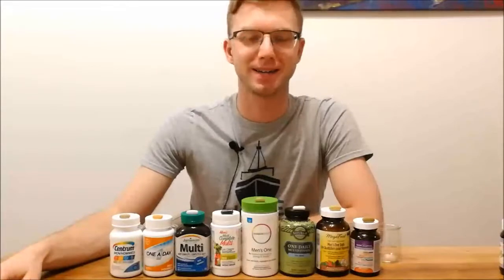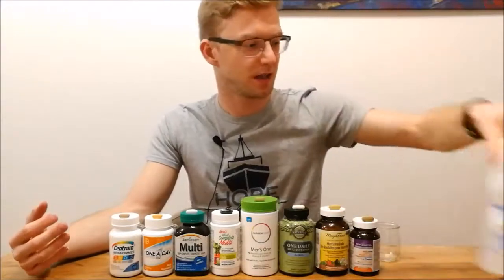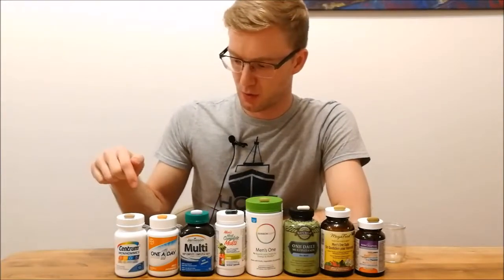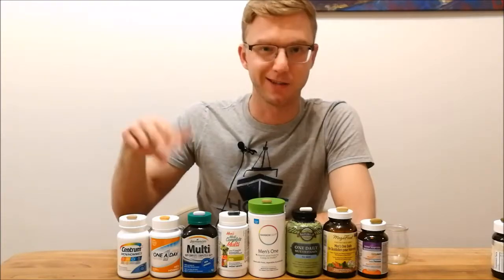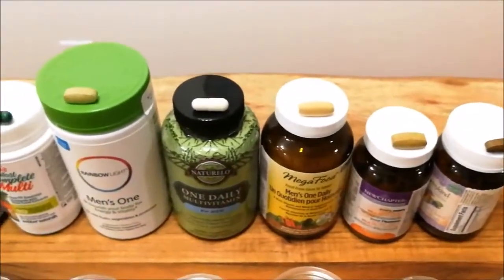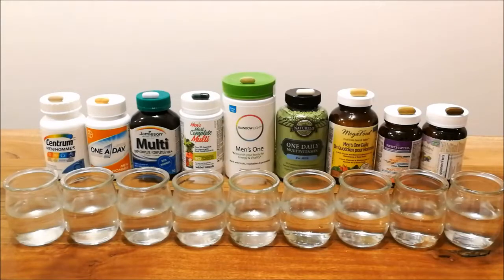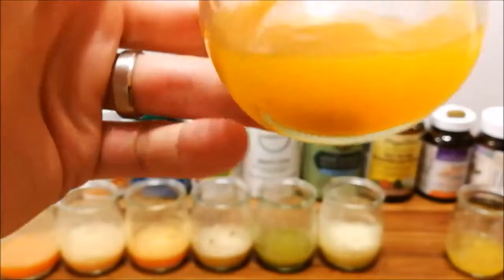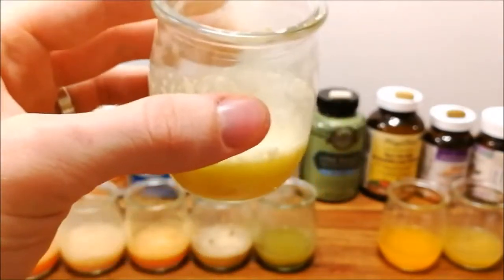Testing Men's Multivitamins in Water, Vinegar and Peroxide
1. Rainbow Light Men's One:

2. Optimum Nutrition Opti-Men

3.Vitafusion Men's Gummy:

4.Men's Daily Multimineral.

5.Athletic Greens Premium

6.GNC MEGA MEN SPORT.

7. NATURELO Whole Food

8.GNC Mega Men:

9.Nature Made Multi for Him:

10.Ultra Preventive X:

A multivitamin pill may be a good way to up your nutrient consumption while not sterilisation your diet. it's vital to recollect, however, that men and girls have completely different bodies, therefore if you're a bloke looking for a multivitamin pill, you shouldn’t depend upon a multivitamin pill that was counseled to your girlfriend or married woman or sister or mother. The form needs specific nutrients in specific amounts, that means any man attempting to extend his aliment intake, is gonna must come with a multivitamin pill designed with male shoppers in mind. Finding such a multivitamin pill isn't all that troublesome, however finding a multivitamin pill for men that you simply will trust may be a bit tougher. There ar incalculable multivitamins for men that ar incapable of doing what they claim they'll do, that is why we tend to place along this video. we tend to spent many weeks researching and testing a number of the highest multivitamins on the market in a shot to craft a definitive list of that formulas, if any, ar capable of fulfilling the organic process desires of the common male. We’re visiting be sharing those that affected U.S.A. the foremost during this video counting of the best multivitamins for men

Easy & Tasty Super Healthy Salads
Get Fit & Healthy with Yoga and Asana
Healthy Green Leafy Juices
Amazing Juices for Good Health
Top 10 Health Benefits
Easy and Healthy Recipes
Amazing Herbs and Plants
Top 10 Health Countdown
Healthy Spices
Super Nuts and Seeds
Calories and Carbs
Women's Health
Home Remedies
Health Tips on Sex
Health and Fitness Tips
High Proteins
Fats and Cholesterol
Amino Acids
Amazing Vegetables
Amazing Fruits
Fiber Foods
Super Foods
Beauty and Health
Care and Cure
Smoothies and Shakes
Good Food Good Health
Natural Minerals
Natural Vitamins